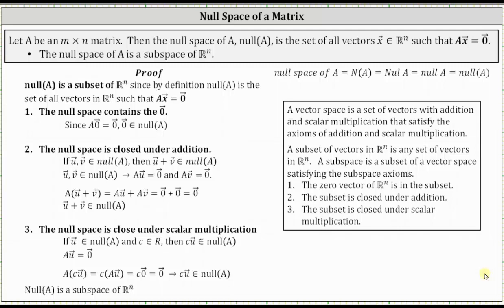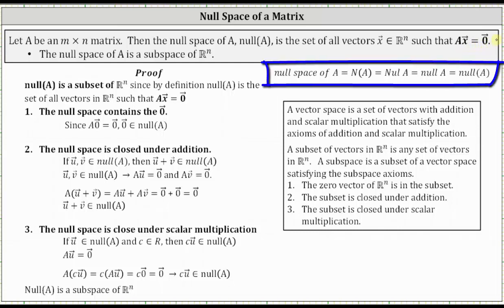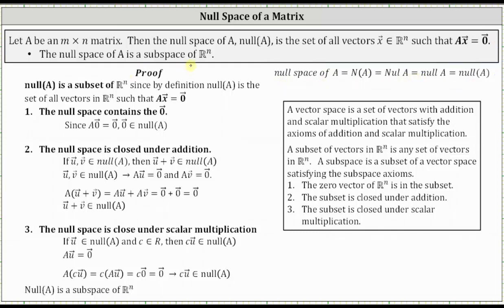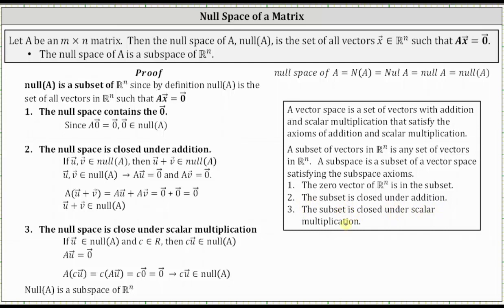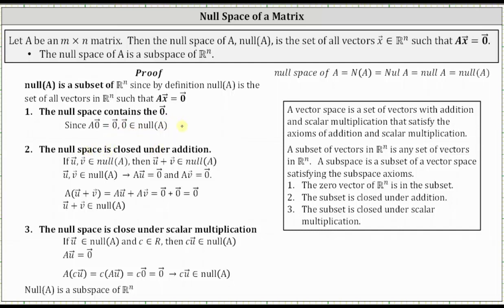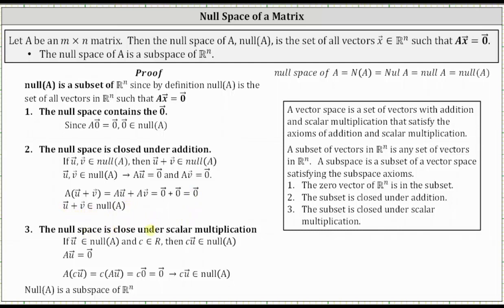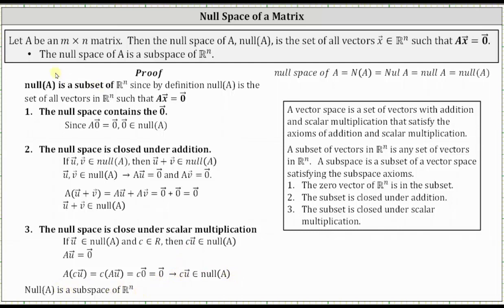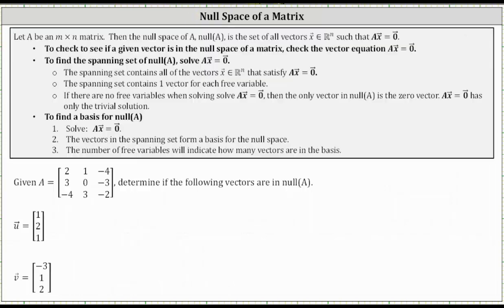Prove a Null Space is a Subspace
This video provides a basic proof that a null space is a subspace.